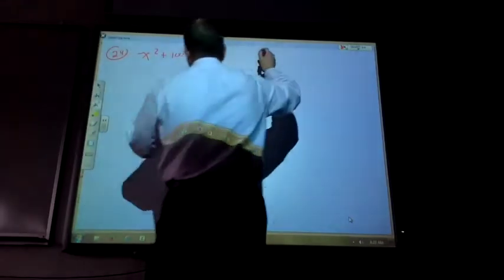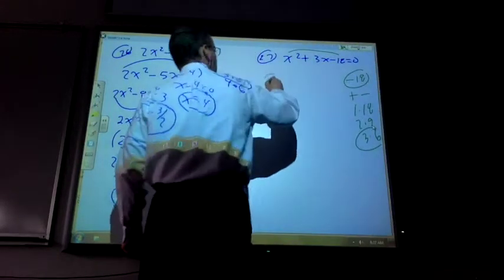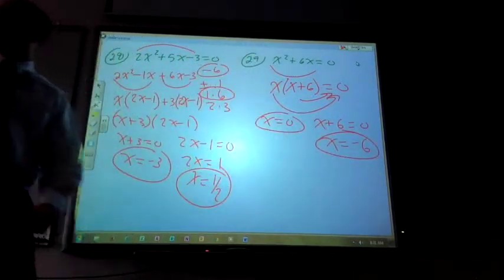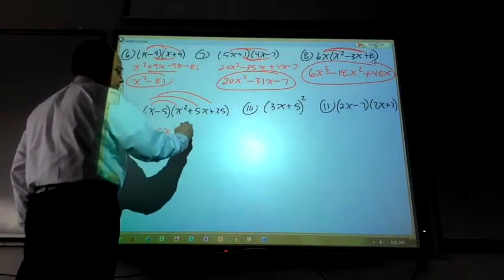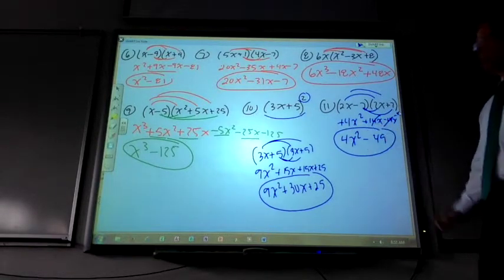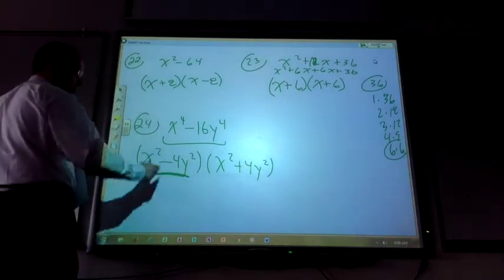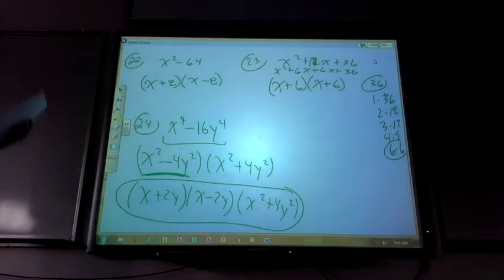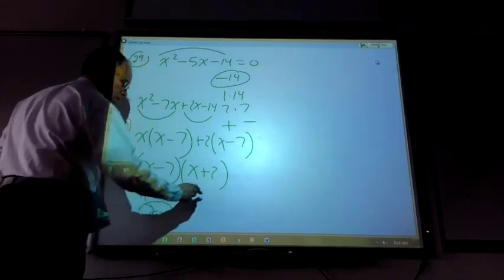CP Algebra 1 Feb 23, 2016 - review of factoring and solving polynomials, much not from class